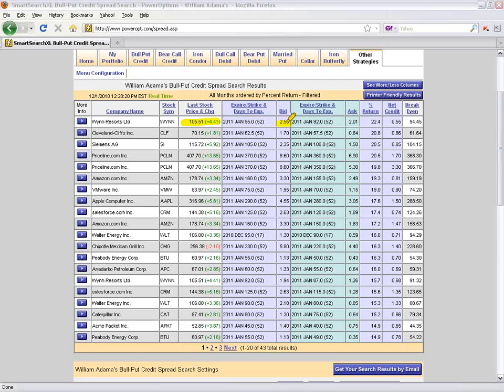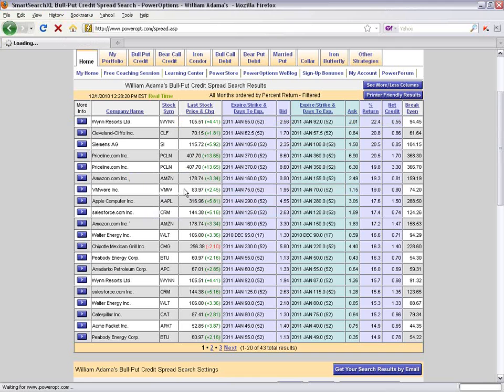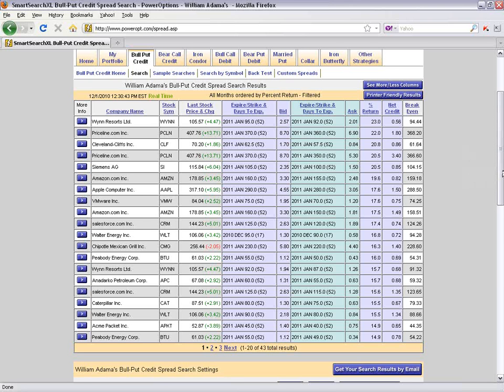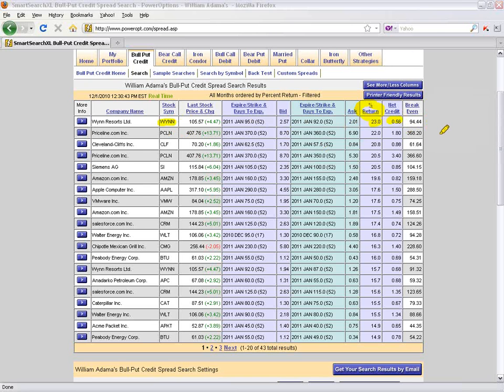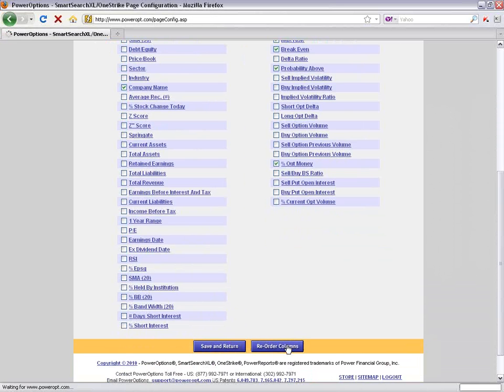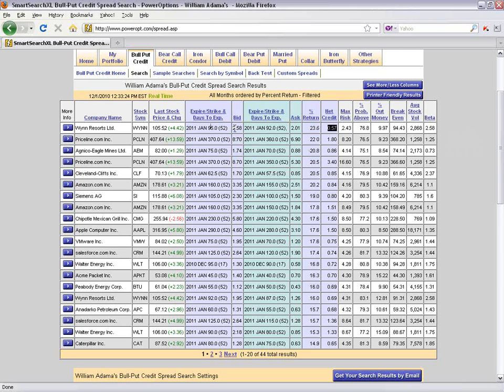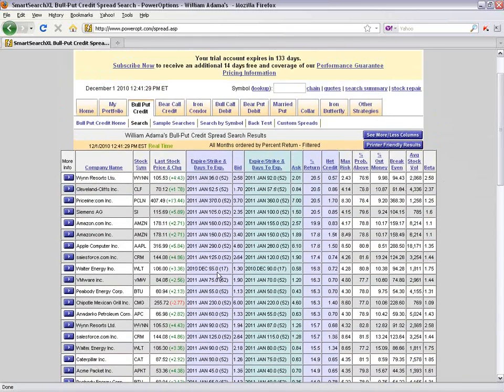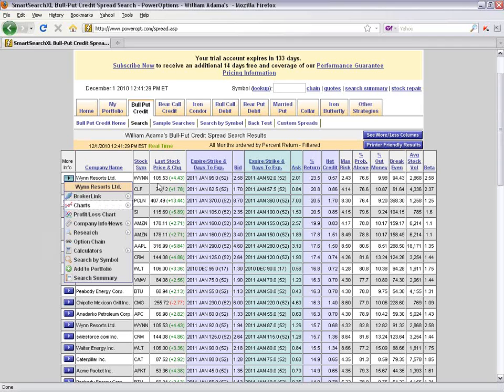Introduction to PowerOptions and Bull Put Spreads p3/5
Investing, finding and managing Bull Put Spreads p3/5